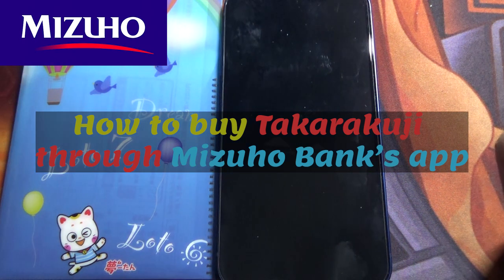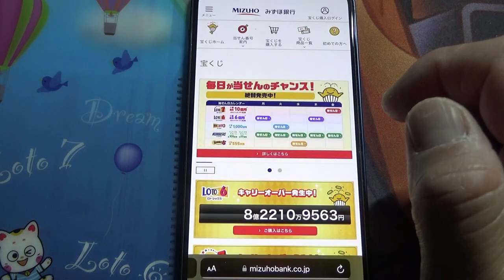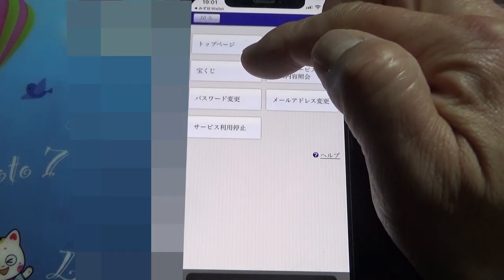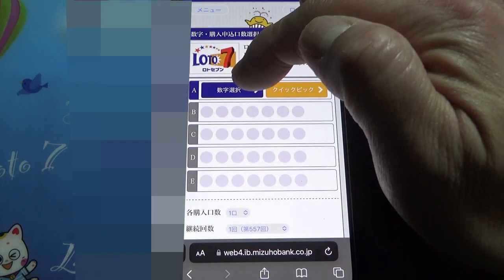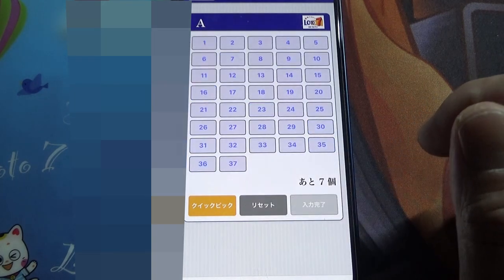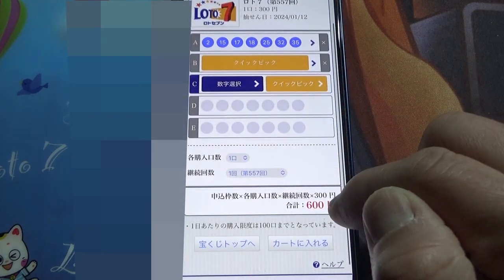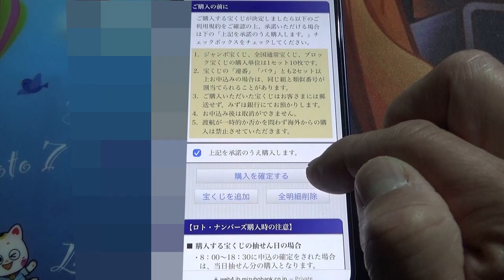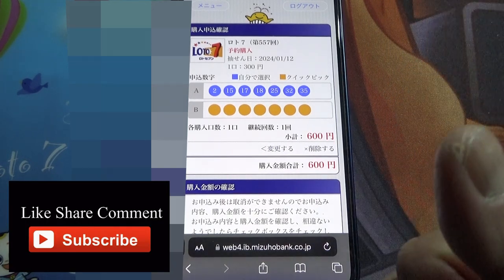How to buy Takarakuji through Mizuho Bank's App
This video will show you how to buy Takarakuji through Mizuho Bank's app.
Assuming you have a Mizuho Bank account and internet banking set up, then you won't have any problem buying tickets online.